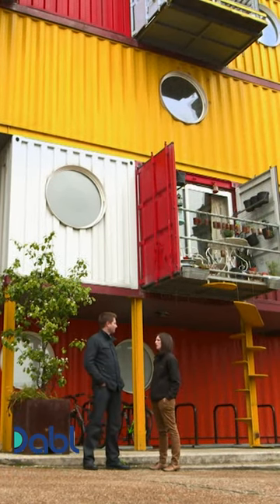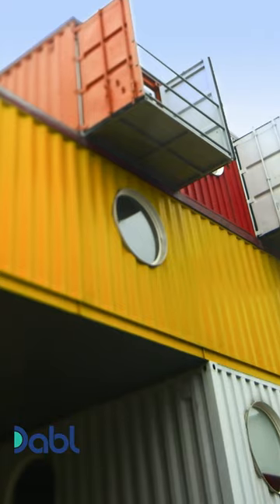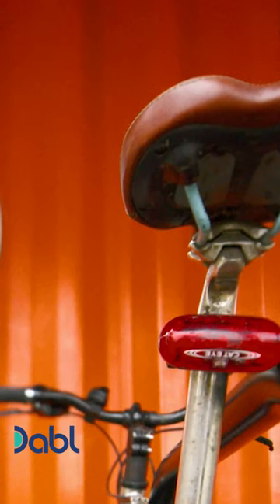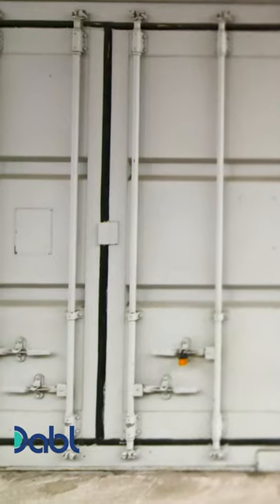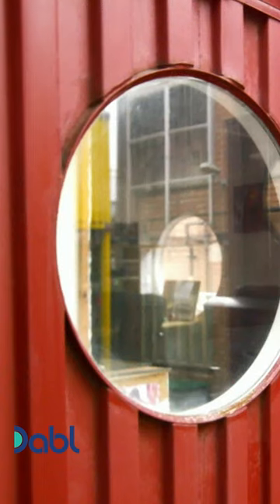This Apartment Building Was Built In 8 Days!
George Clarke visits a rental complex made out of shipping containers! Watch GEORGE CLARKE'S AMAZING SPACES, FREE on dabl! Go to dabl.com for where to watch.